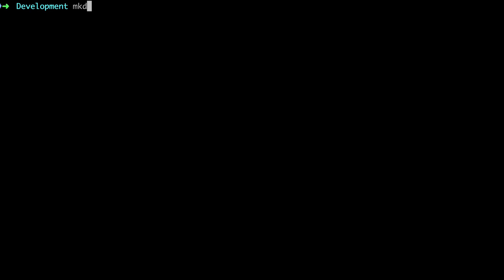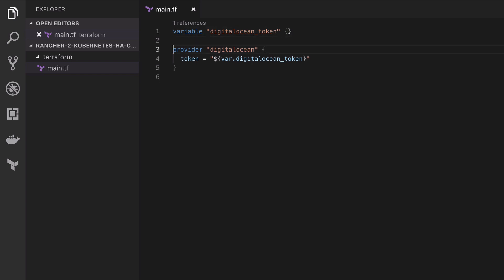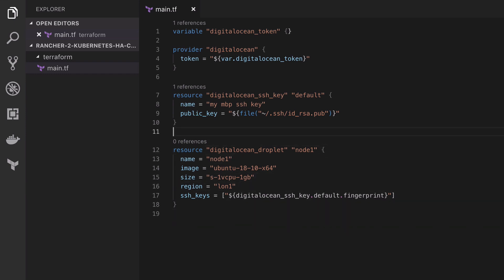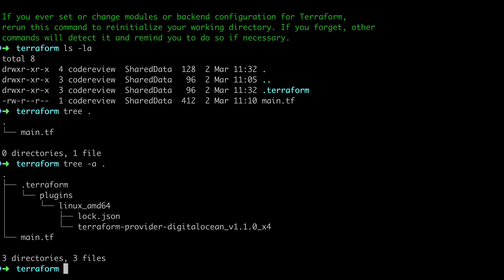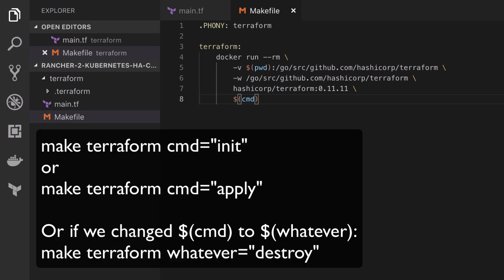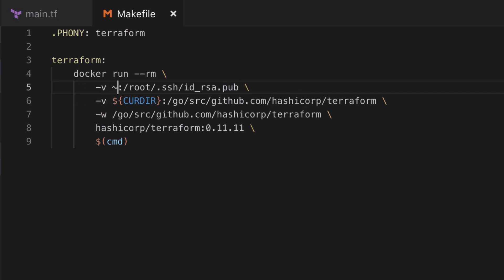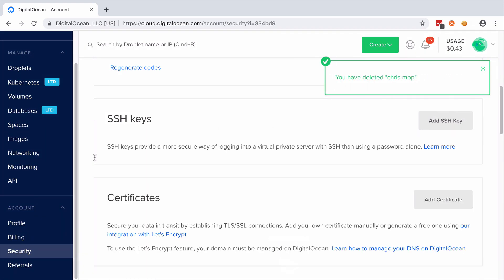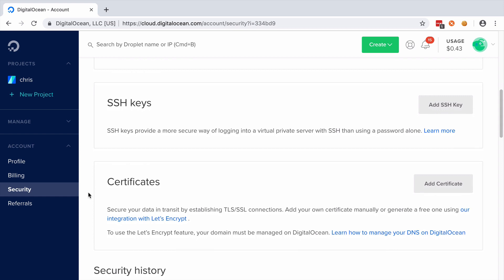Install Rancher 2 w/ Terraform & Ansible - Part #1 - Provisioning your first VPS with Terraform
Throughout this tutorial series we will need multiple servers available on to which we shall install the various features and functionalities that make a Rancher 2 / Kubernetes HA cluster come together.

The aim of this tutorial in particular is to create our virtual server(s), or "cloud" infrastructure in a reliable, repeatable manner. For this, we will use HashiCorp's Terraform.

In short, Terraform allows you to define what your server infrastructure looks like using code.

To complete this tutorial, you will need:

An account with a supported cloud provider
Docker
Note I am using Digital Ocean in this tutorial series because you get a $100 worth of credit when you sign up there using that link. It's more than enough to complete this tutorial series.

By the end of this tutorial you will have:

Created a Terraform configuration-as-code file describing the infrastructure you want to provision
Validated your new Terraform execution plan
Applied your plan, creating your first VPS using Terraform
Destroyed your plan, cleaning up after yourself